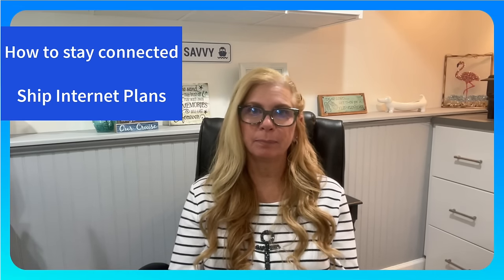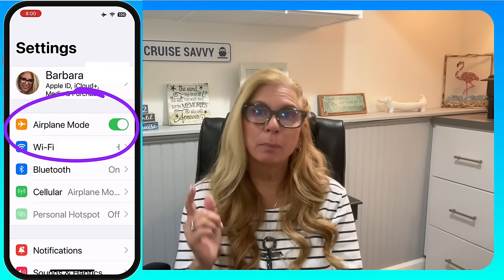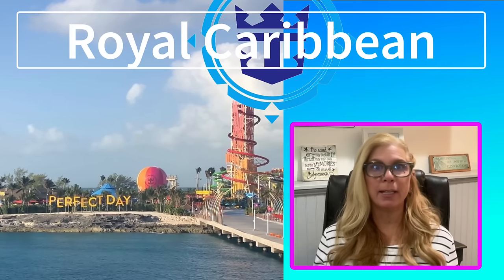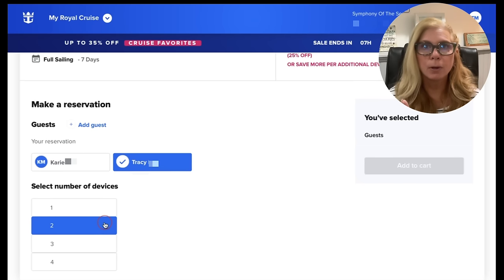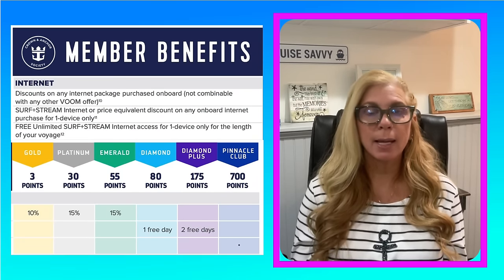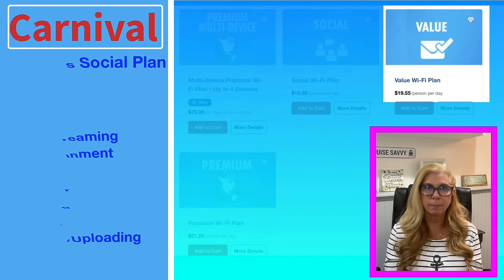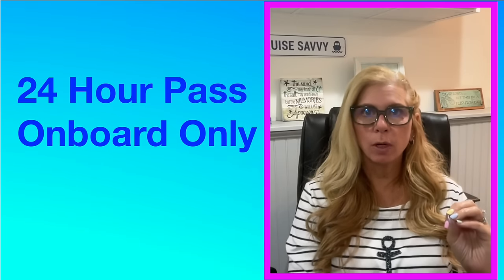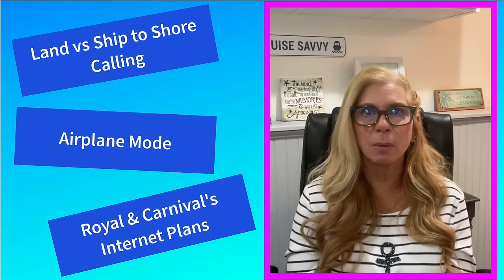Making calls on a Cruise Ship | Cruise internet plans explained (Money Saving Tips!) Detailed Guide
Don’t be surprised by a huge cellular bill when you return from vacation! How do you use your phone on a cruise ship? Do you need to buy the cruise lines Internet plan?  How do you avoid expensive cell phone bills due to unwanted roaming charges?

These are all great questions and I will review all of this with you PLUS provide you with money saving tips even if you need to cover multiple devices.

Royal Caribbean and Carnival Cruise lines internet plans explained so you can pick the right option for you and your family.

I will also explain What Ship to Shore calls are and how much they cost if you need to make one.  I will give you all the information you need for your family to be able to reach you while you're on a cruise in case of an emergency.

Join the Cruise Savvy Family! We would love to have you.